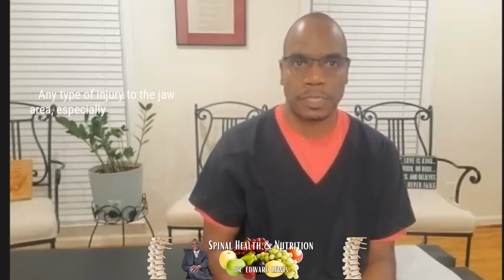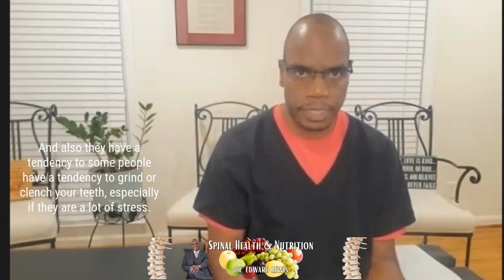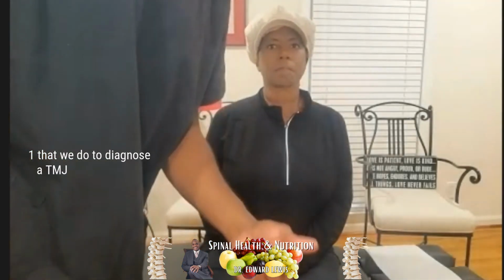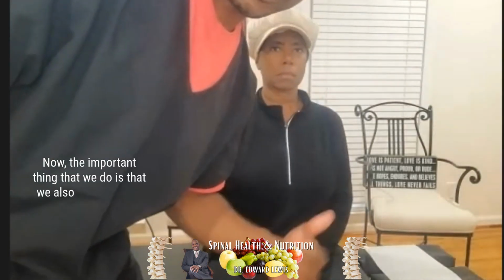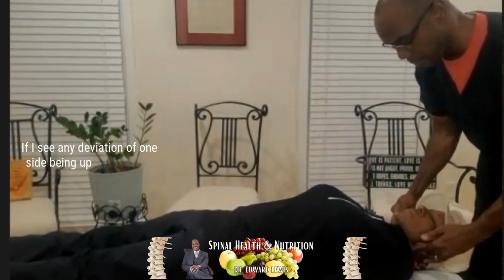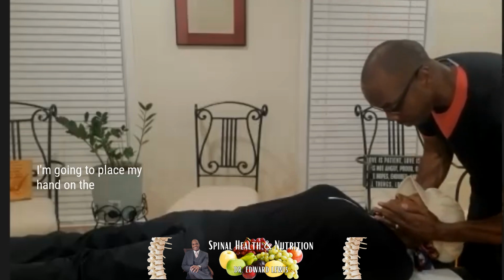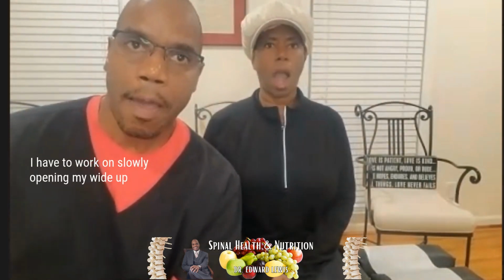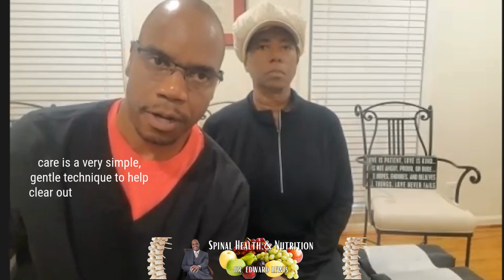Understanding and Treating TMJ Disorder: A Chiropractic Approach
Join Dr. Lewis from Spinal Health and Nutrition as he delves into the common condition of Temporomandibular Joint Disorder (TMJ). In this informative session, Dr. Lewis explains the causes, symptoms, and treatment options for TMJ, particularly those stemming from injuries and stress-related behaviors like teeth grinding. Watch a live demonstration of a simple chiropractic technique designed to diagnose and treat TMJ disorder effectively. Learn exercises to alleviate TMJ pain and stiffness, and understand why consulting a chiropractor can be a key step in managing this condition. Remember, your health is your greatest investment.

00:00 Introduction to TMJ Disorder
00:36 Understanding TMJ: Location and Function
01:13 Signs and Symptoms of TMJ Disorder
01:42 Causes of TMJ Disorder
02:15 Chiropractic Diagnosis and Treatment
02:32 Patient Examination and Adjustment
05:05 Post-Treatment Exercises and Advice
05:53 Conclusion and Final Thoughts